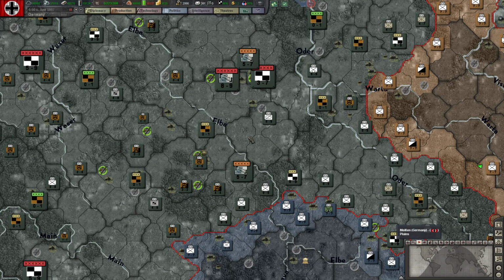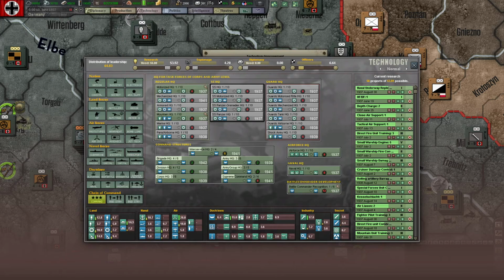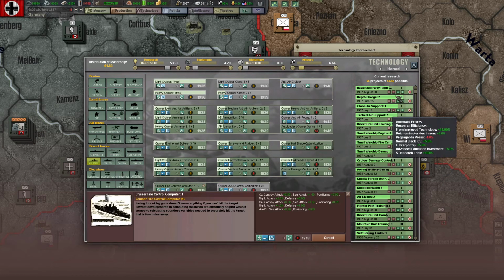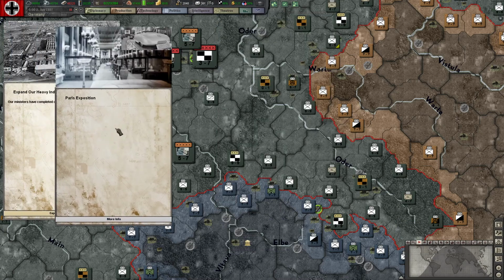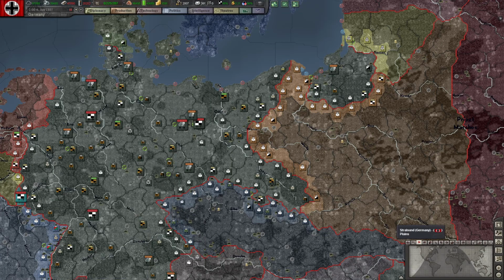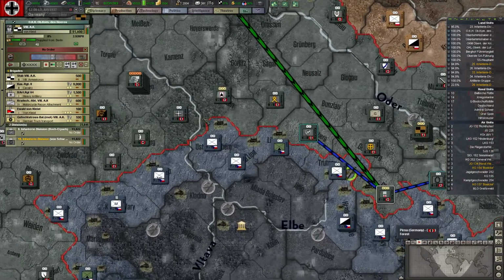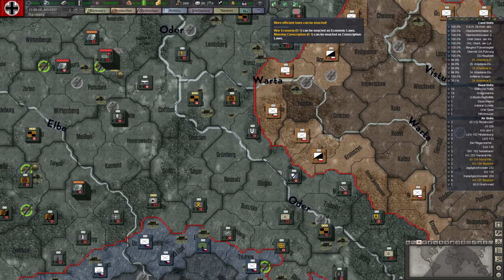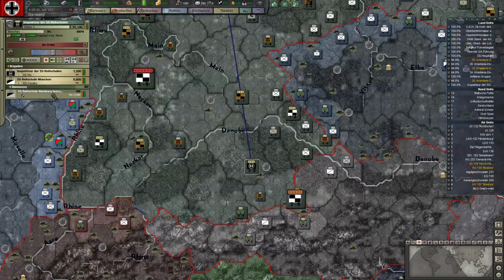Hearts of Iron 3: Black ICE 10.51 & TRE 12 Early Look - Hossbach Memorandum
Hossbach Memorandum
Episode 12 - An Early look at Third Reich Events with BICE?